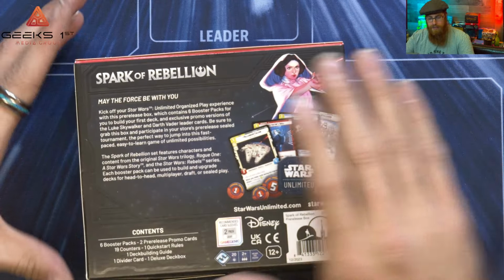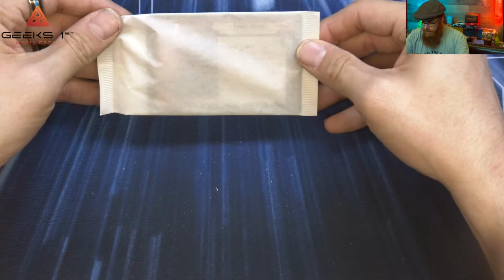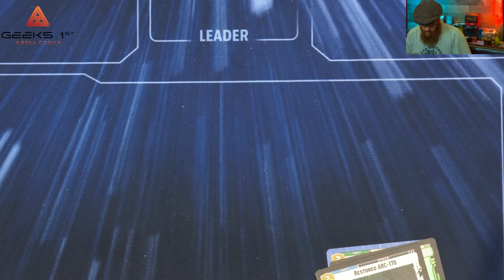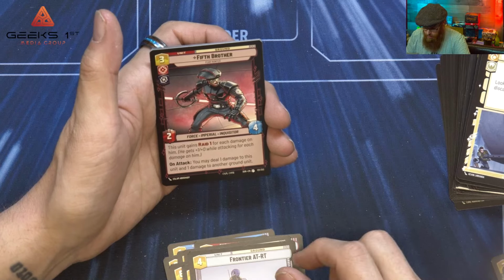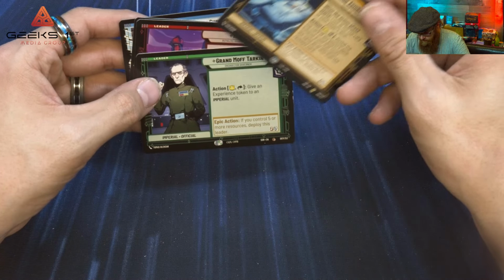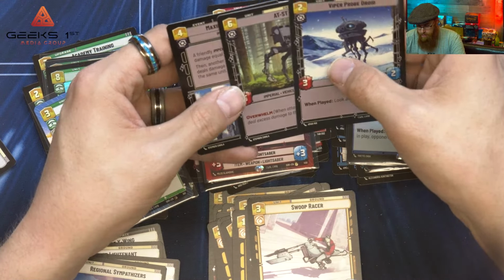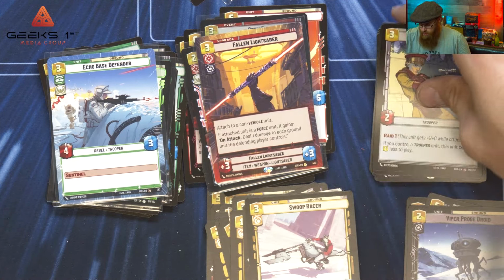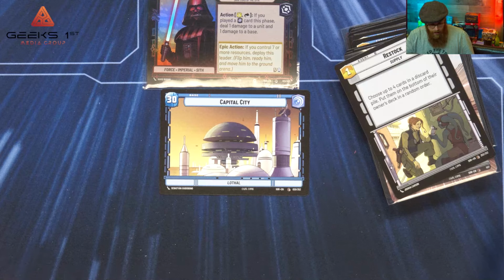In depth look at Star Wars Unlimited Pre-Release Kit.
Hello, and WELCOME. to Geeks 1st! I am introducing ME, Mr Geek, to the world of YouTube. Join me in my journey to capture them all--from Flesh and Blood, Pokemon, Magic, Yu-Gi-Oh! (sometimes), Force of Will (occasionally), and a lot of random stuff in between. I can't wait to see what we do next--can you?

Helping you navigate Any & all things TCG. With a focus on Evergreen New player friendly content, interviews & general trading card game news.

We plan on showcasing Painting and other Geeky things as time goes on so keep watching for new exciting content.

We sell Flesh and Blood, Pokemon and magic Single Cards as we open them. For Flesh and Blood, we focus on the Player end of the market. Commons, Rares and tokens we almost always have in stock for almost all classes. Majestic and Higher for Flesh and Blood we have as we open but not always in stock.

We also now have Sealed products for Pokemon and Magic the gathering for sale as we get them in stock:

If you want to protect and organize your games in style check out our custom laser cut wooden Boxes and soon Custom CNC Metal Dice Here: